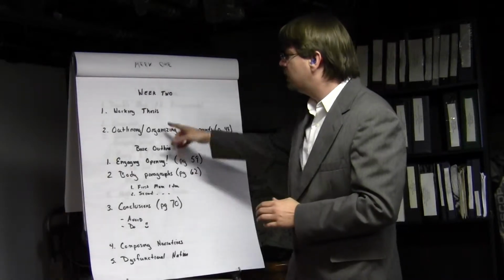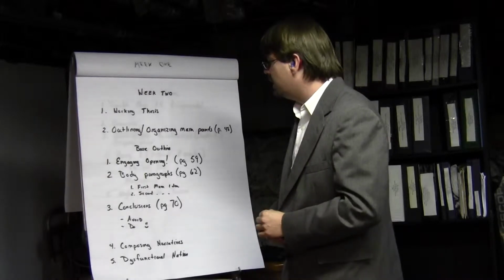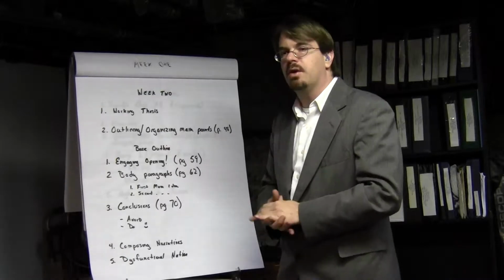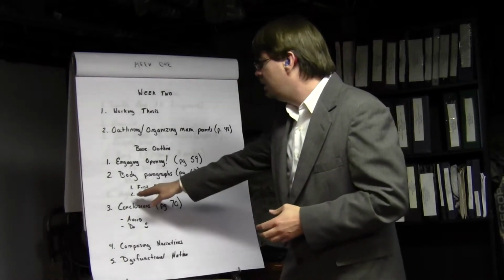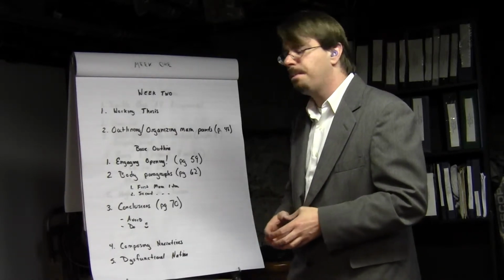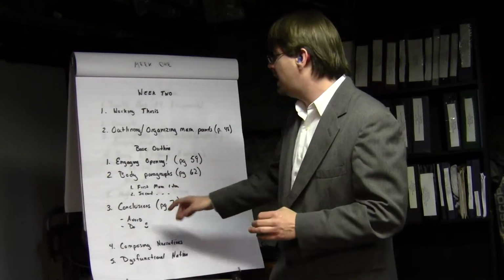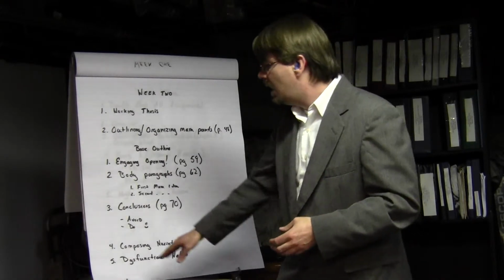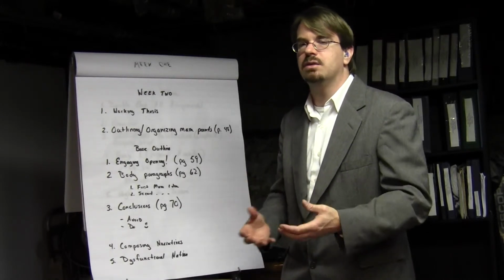Week 3 for Quincy College English Composition 1 Online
Week 3 Covers Outlining & Composing Narratives